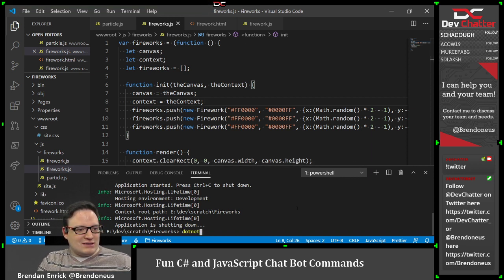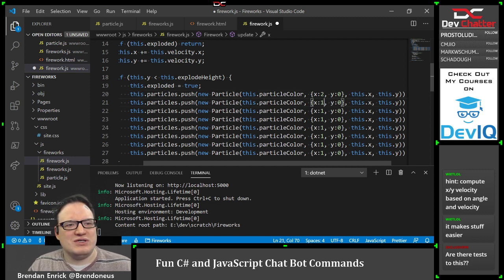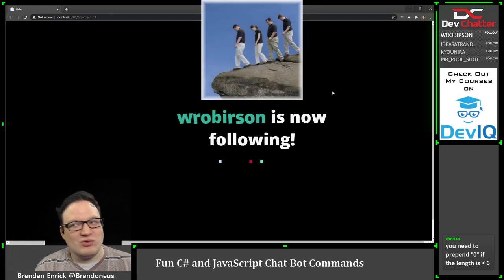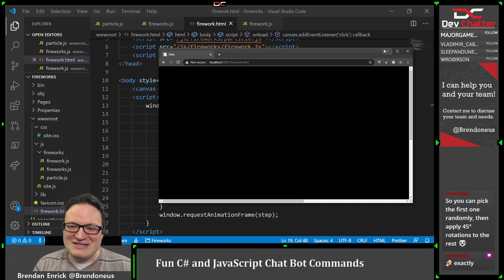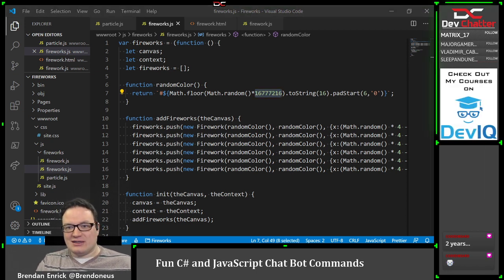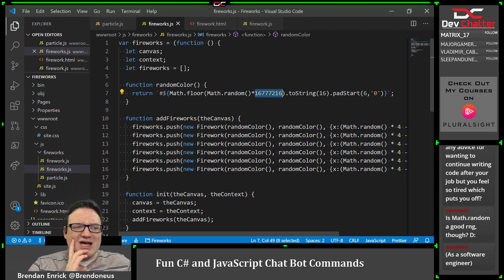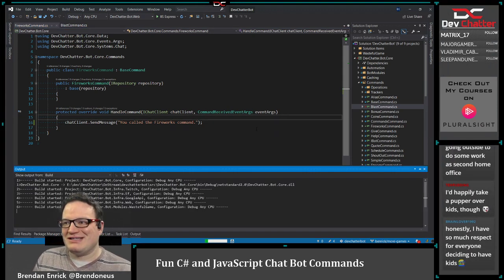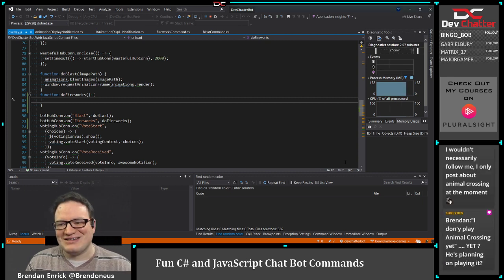JavaScript Fireworks Animation From Scratch Part 2 - JavaScript, C# and .NET Core - Ep 243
In this Twitch live stream, Brendan continues building a fireworks animation on stream. In this part, we're setting up the new fireworks animation to trigger when users click and making the fireworks explosions animate. In the next episode, we'll trigger it based on the chat command with SignalR from the C# and .NET Core Twitch chat bot.